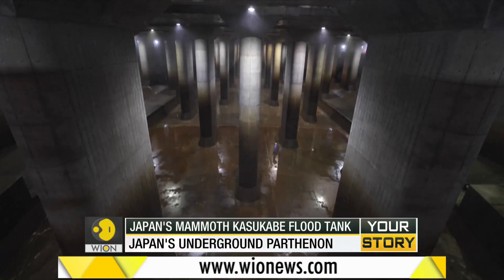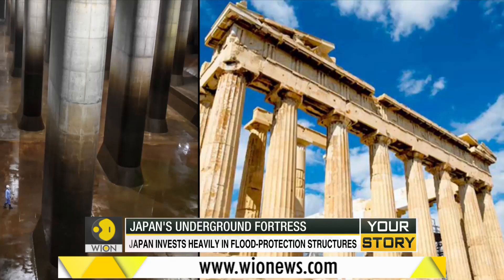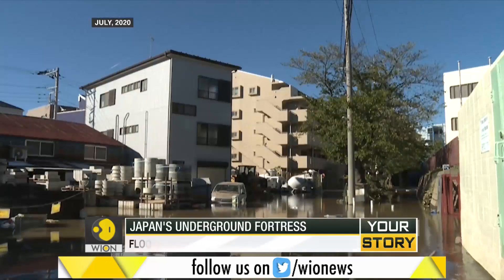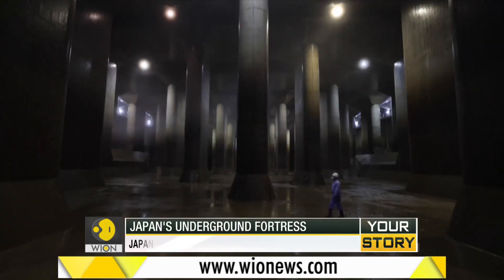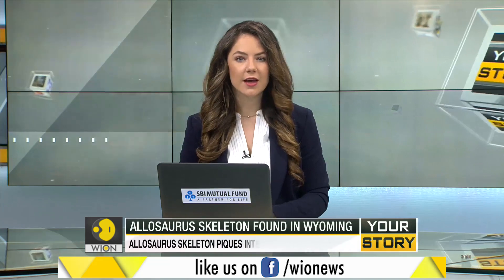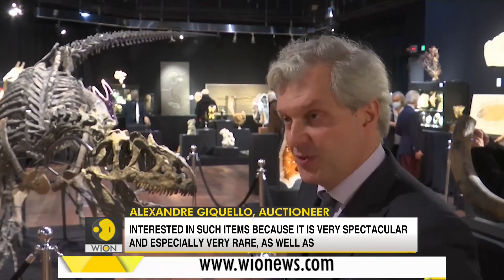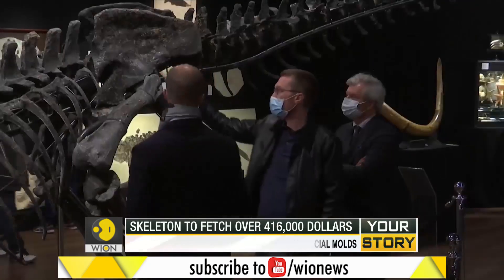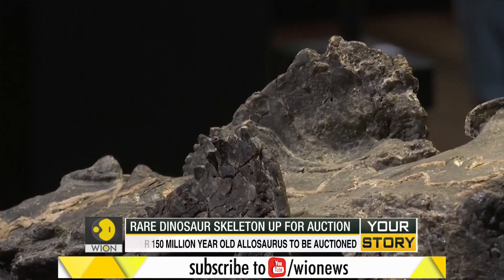Your Story: Japan invests heavily in flood-protection structures | World News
Japan's underground "Parthenon," a cavernous complex charged with protecting Tokyo from catastrophic flooding -- a risk experts warn is growing as the climate changes,